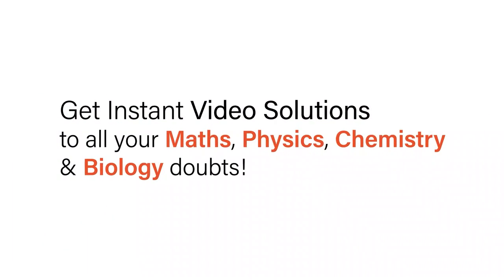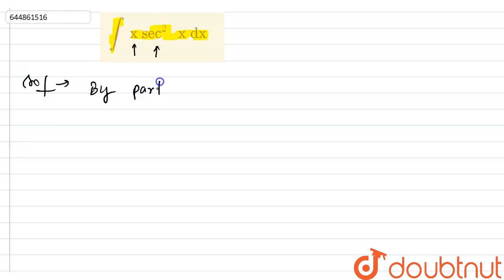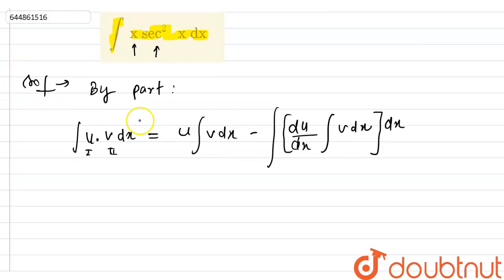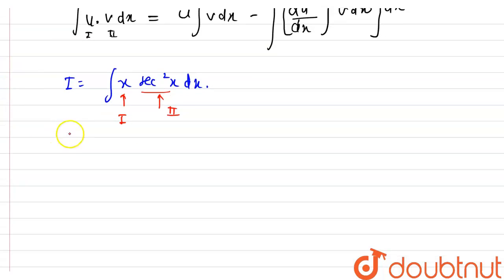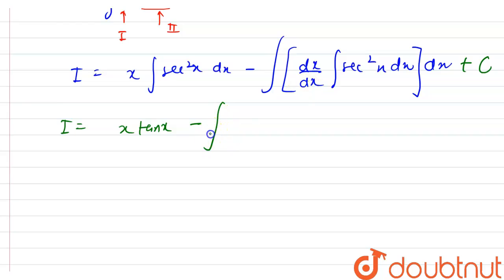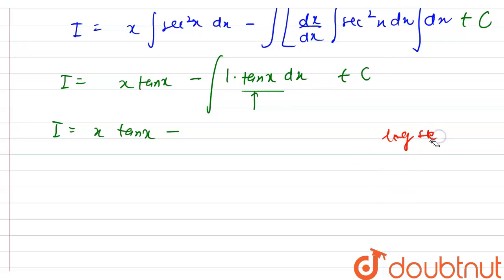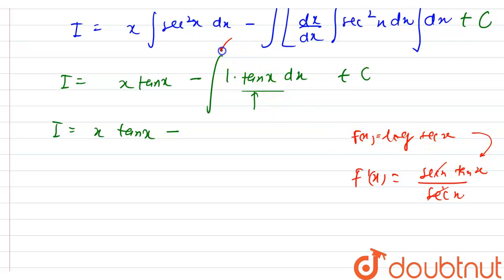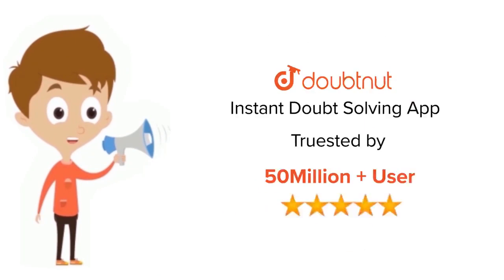int x sec^(2) x dx | 12 | INTEGRATION | MATHS | NAGEEN PRAKASHAN ENGLISH | Doubtnut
int x sec^(2) x dx
Class: 12
Subject: MATHS
Chapter: INTEGRATION
Board:CBSE

👉 Have Any Query? Ask Us.